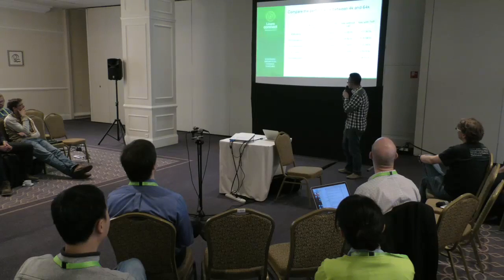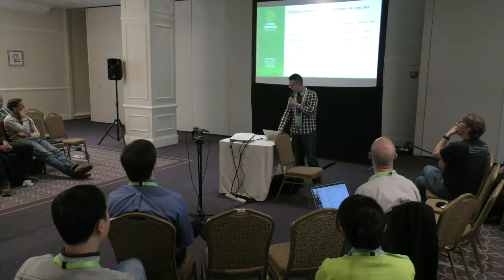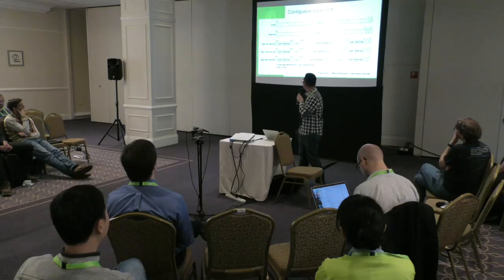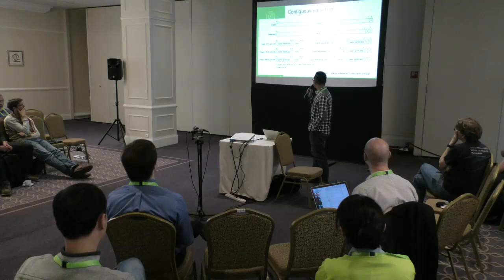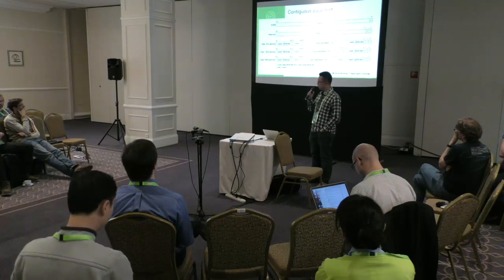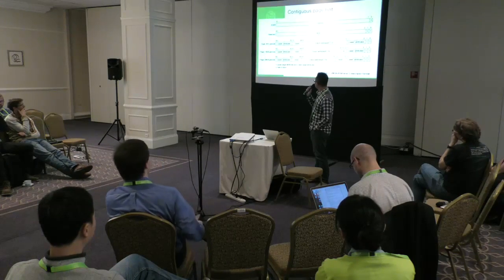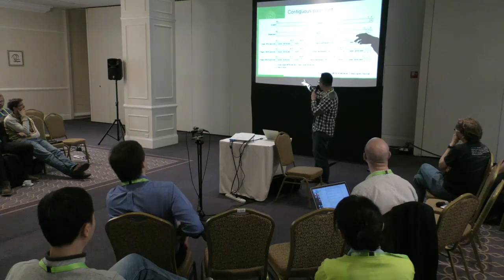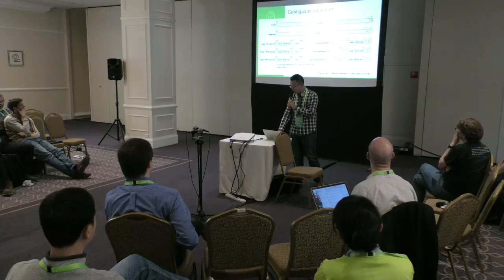Bud17-305 Implementing contiguous page hint for anonymous pages in user space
Session Name: Implementing contiguous page hint for anonymous pages in user space - BUD17-305
Speaker: Bamvor Jian Zhang
Track: Kernel

★ Session Summary ★
Contiguous page hint is a feature in AArch32 and AArch64 which could decrease the number of TLB misses and improve the performance by sharing a single TLB entry across 16 4k pages whenever the pages are also physically contiguous. Currently, it is only used in hugetlb which limited the scenarios where it can be used. This session will share and discuss following things:
 1. The current design of hugepage, transparent hugepage and page
  Fault and proposal from Bamvor

 2. Compare and analyze the performance of different designs, including
  transparent hugepage, hugepage and Bamvor' design.

 3. Discuss the scenarios which are suitable for this work beyond the
  enterprise.

★ Event Details ★
Linaro Connect Budapest 2017 (BUD17)
6-10 March 2017
1073 Hungary